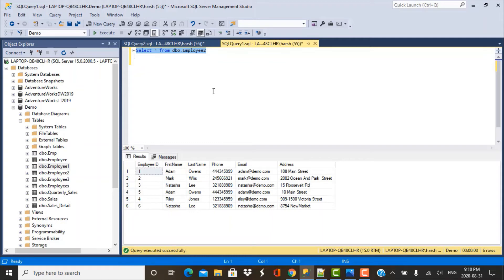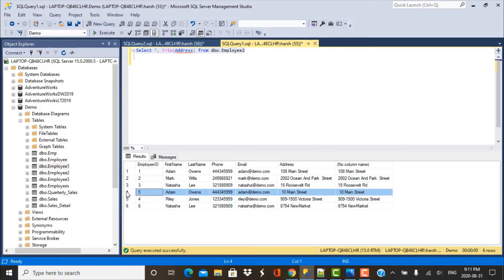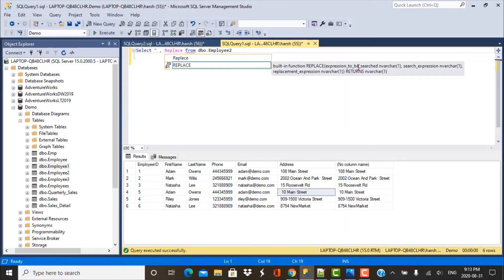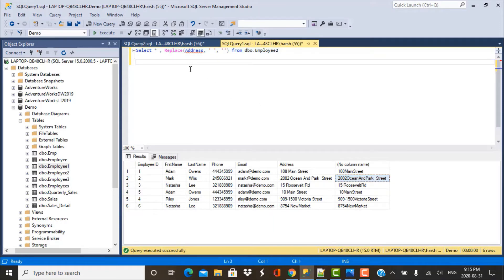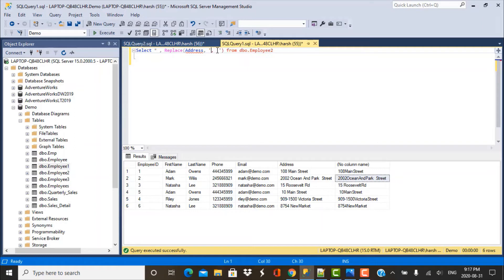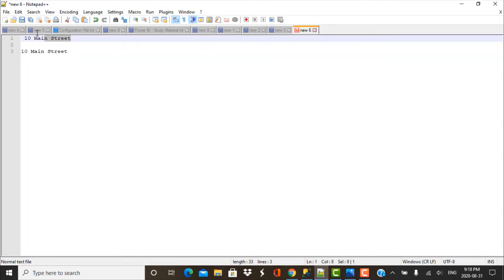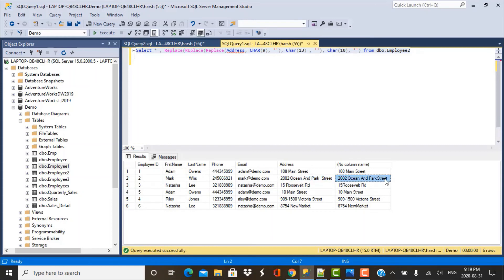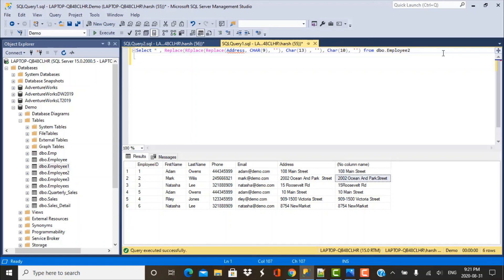SQL Query | Replace special characters | Control Characters | REPLACE function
This video discusses another scenario bases SQL Query interview question.
How to replace special characters from a string?
The REPLACE function can be used to replace special control characters like TAB, Line Feeds and Carriage Returns.